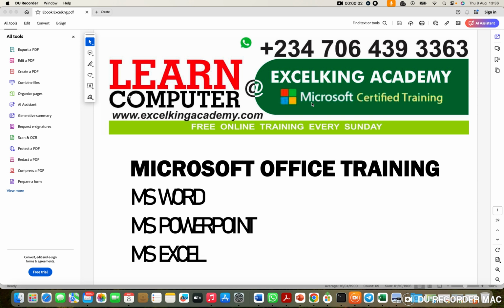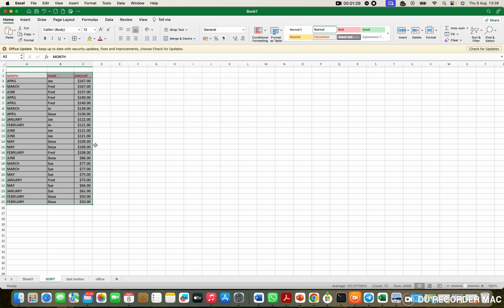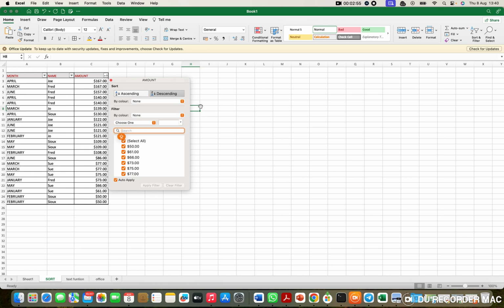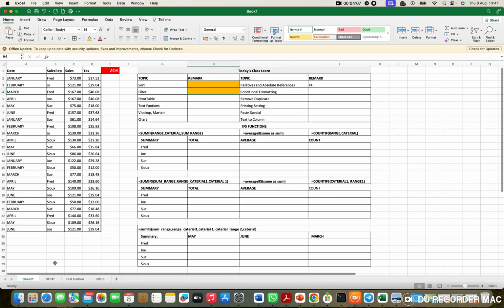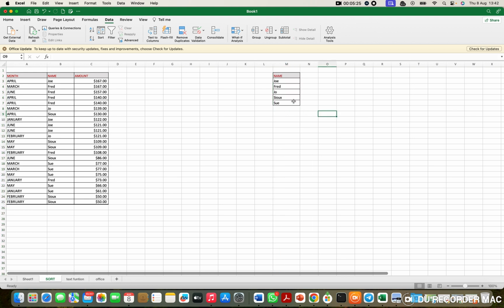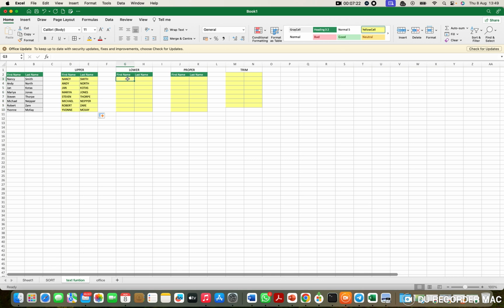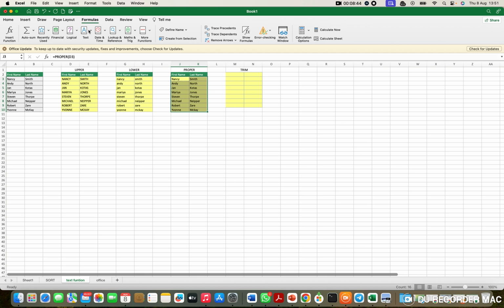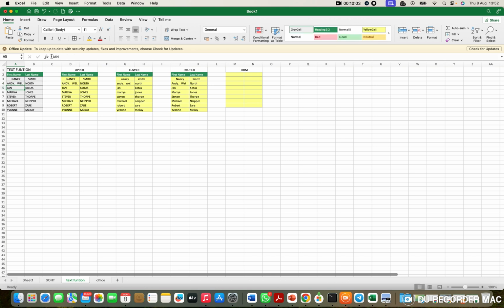M104 MS Excel Training on SORT & Fliter Also TEXT FUNCTION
"What We Learned in Data Cleaning and Validation
Our team has gained valuable skills in data cleaning and validation, including:
Sort & Filter:
Organizing data and extracting relevant information efficiently
These new skills are enhancing our data handling capabilities, making us more effective in our roles."
Change Text Case:
Converting text to Upper, Lower, and Proper case
Data Cleaning and Validation:
Ensuring accuracy and consistency in datasets
Trim:
Removing unnecessary spaces from text